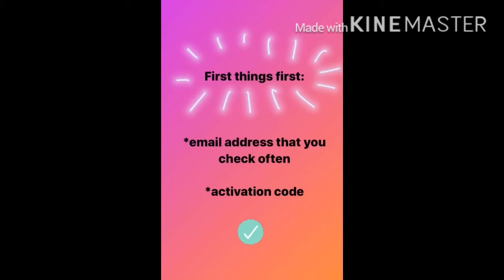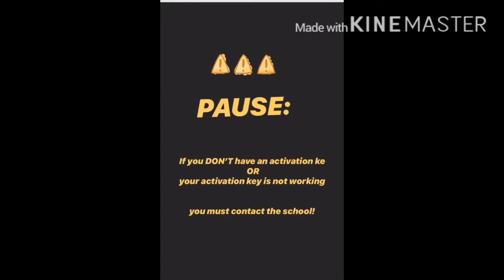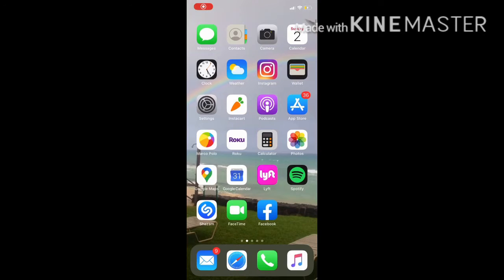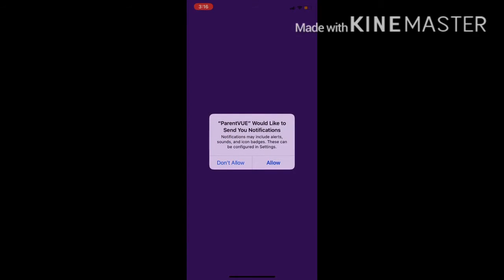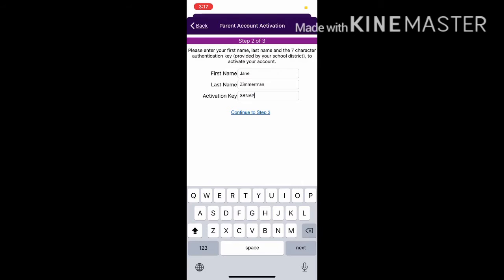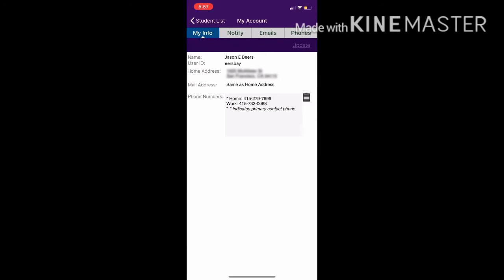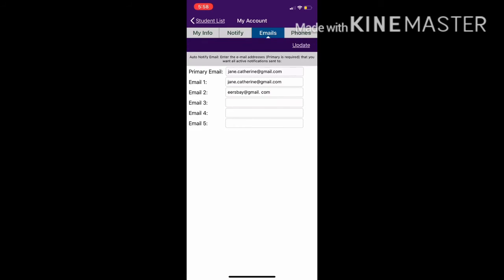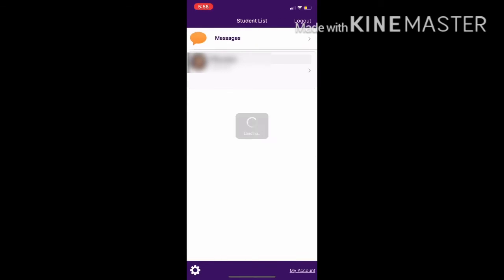ParentVue Mobile Setup (English)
Email the recommended person for your grade level to get an activation code.

--More Information--